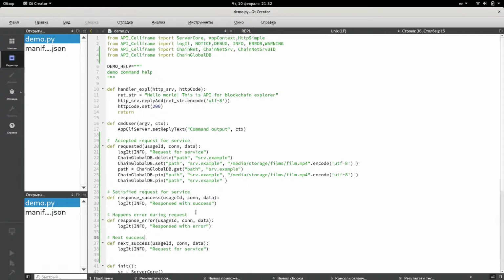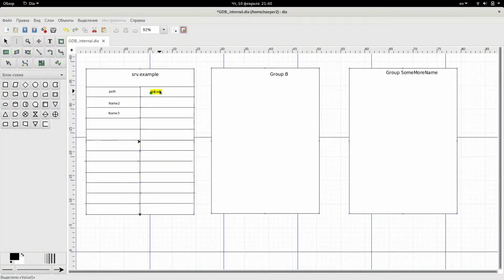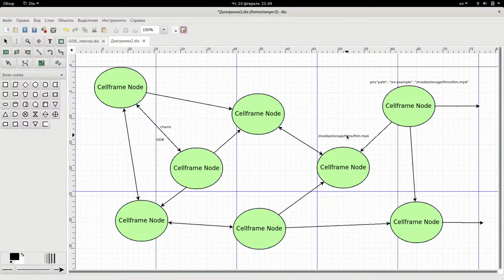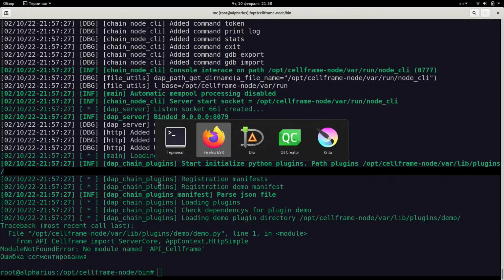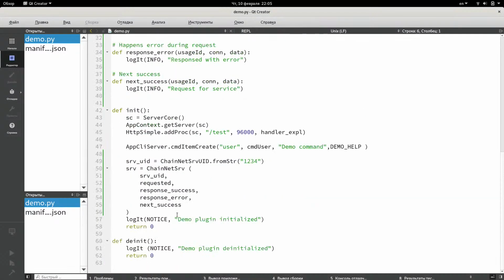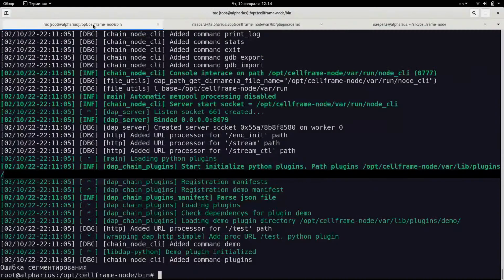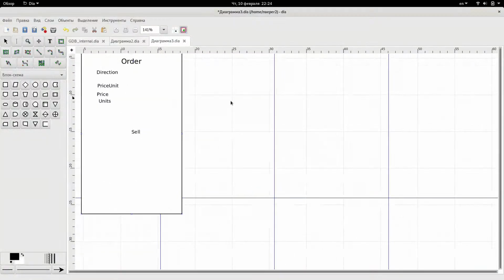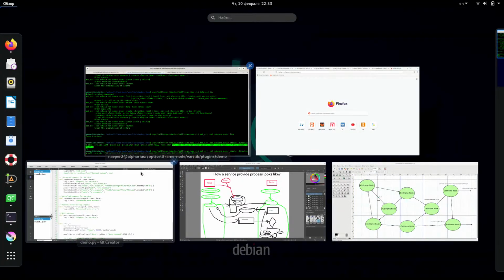Cellframe dApps workshop #3: Global Data Base (GDB), Orders, CDB (Closed DataBase)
A community of developers on Telegram.